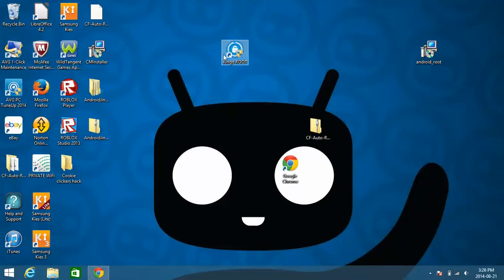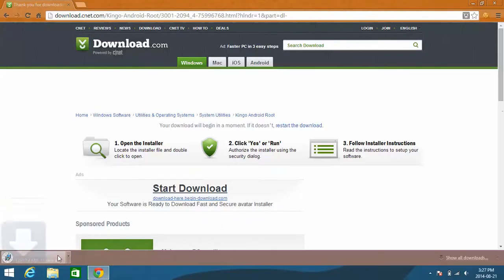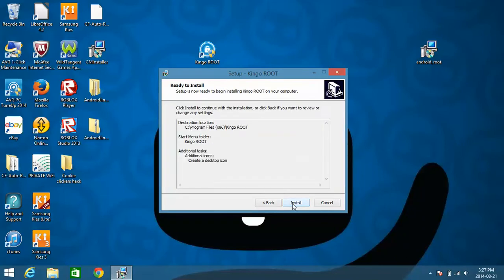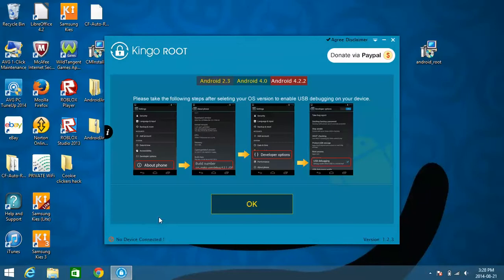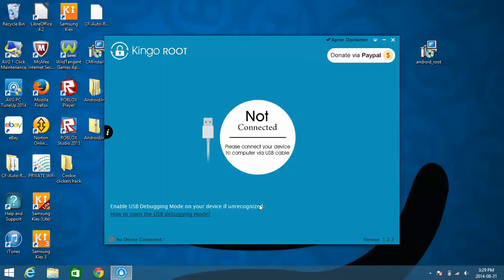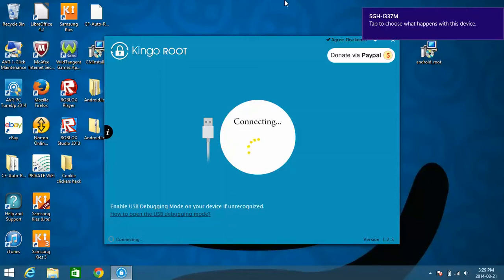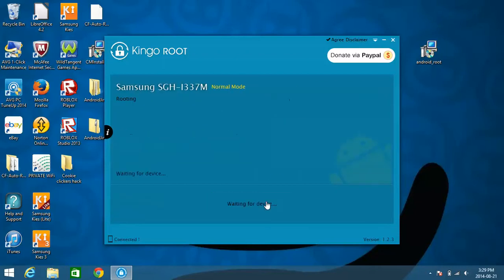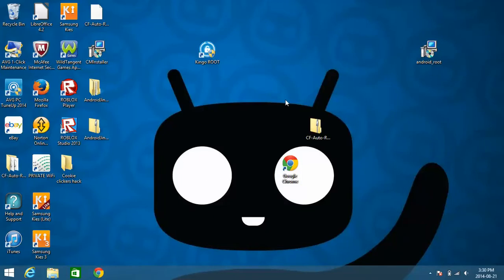ROOT YOUR ANDROID PHONE! KITKAT 4,4,2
Hey guys! Today I am showing you how to easily root your phone. It literally takes a couple of minutes. It is very fast and simple.